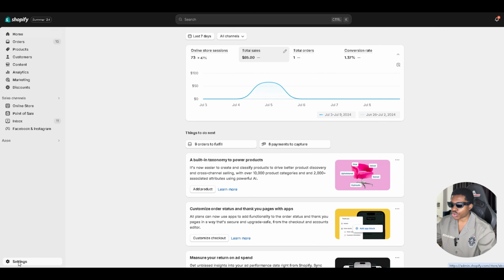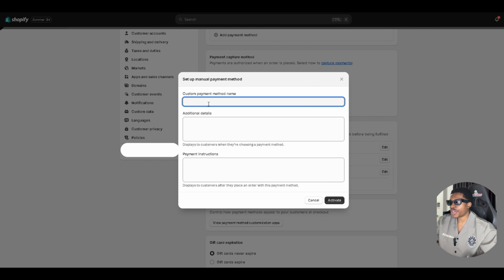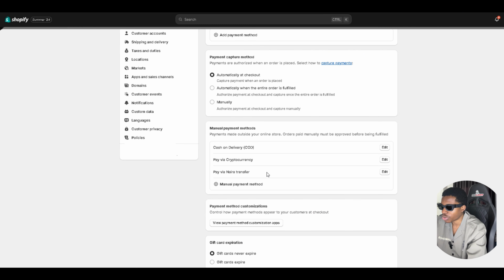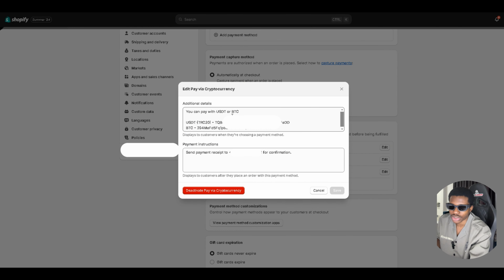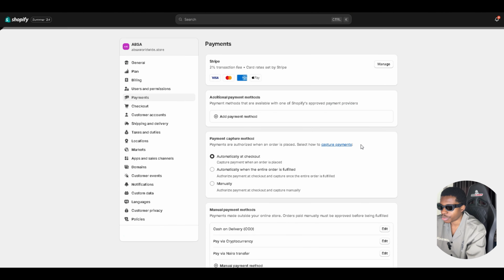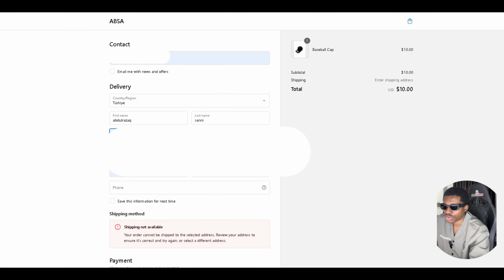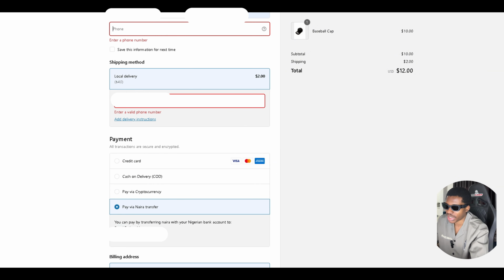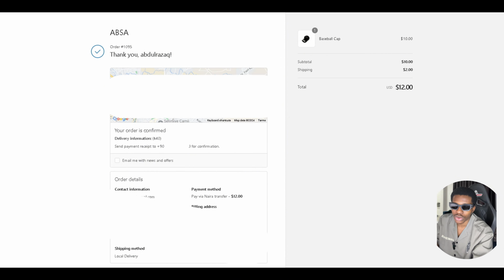Accept Naira On Shopify Tutorial | How To Use Naira Payments For Online Stores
Hope you got some free game from this video. This is a billion dollar industry and it’s an unexplored market in Africa.

Join the next wave of change in Nigerian Luxury Streetwear Culture.

Follow My brand on IG